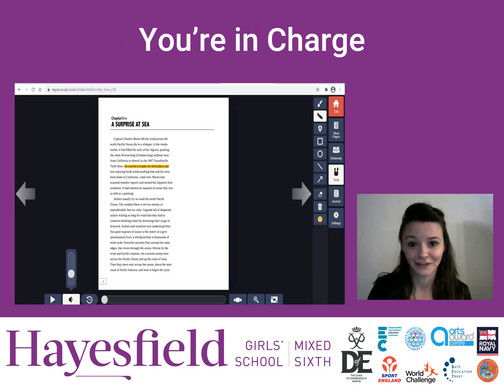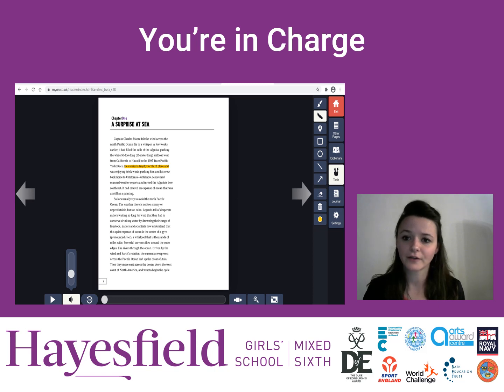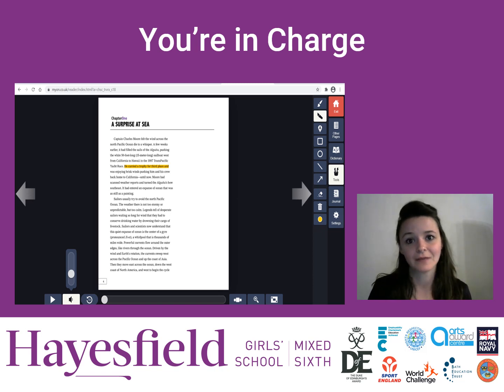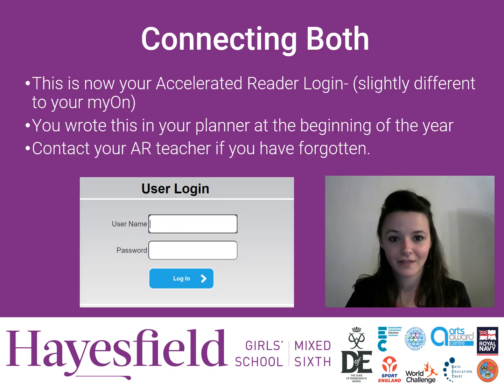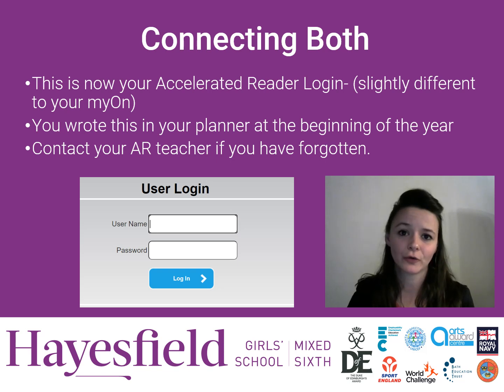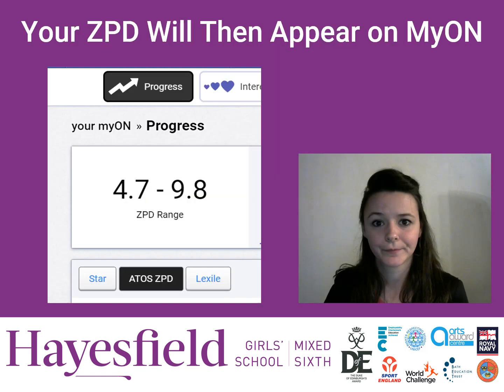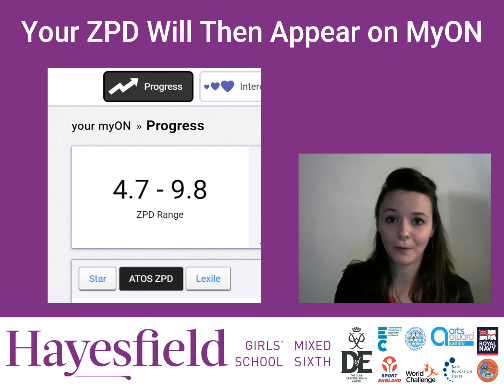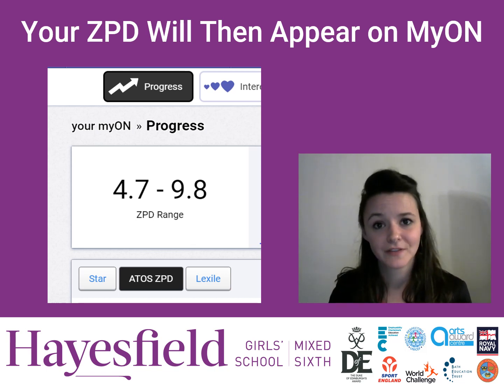MyON Online Library for Hayesfield Students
Watch this vide for guidance on how to use Hayesfield's new online reading library. Suitable for students at Hayesfield Girls' School only.